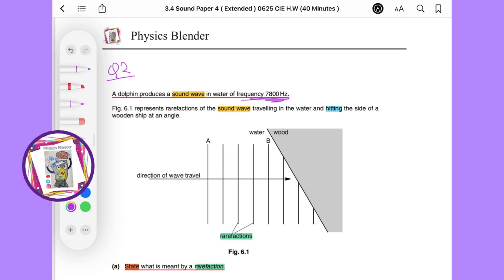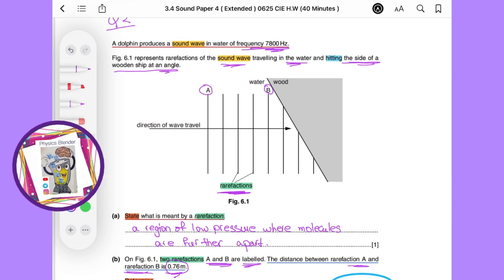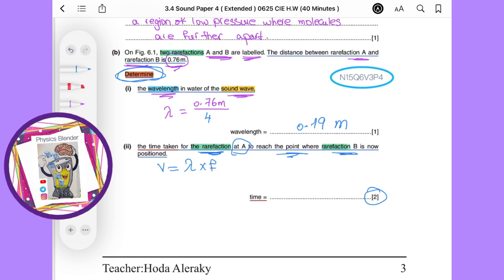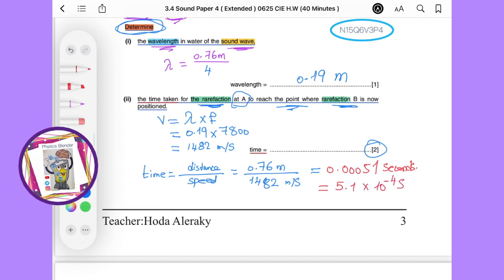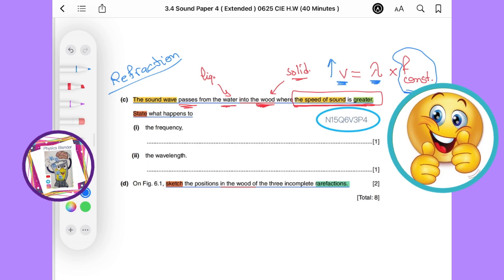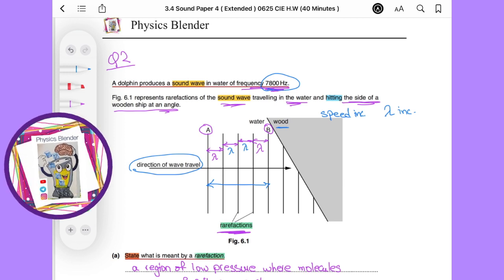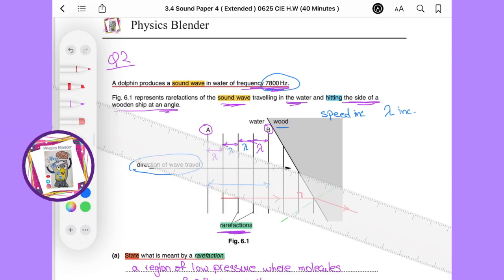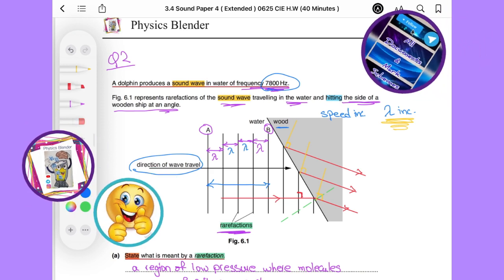Sound / IGCSE /Paper 4 (extended ) / homework 1*1 / smoothie #93 🍹💙🌏